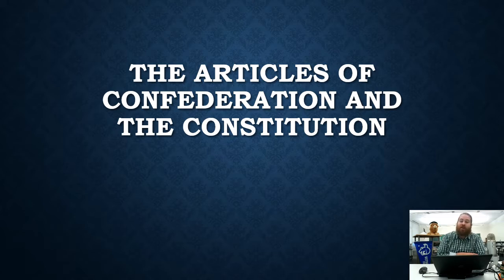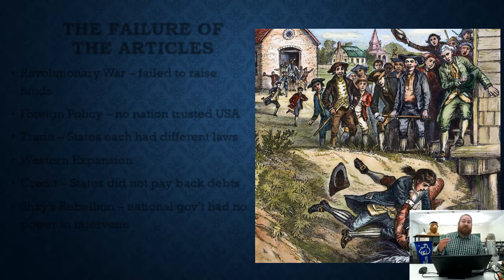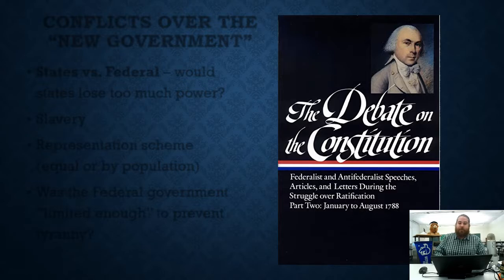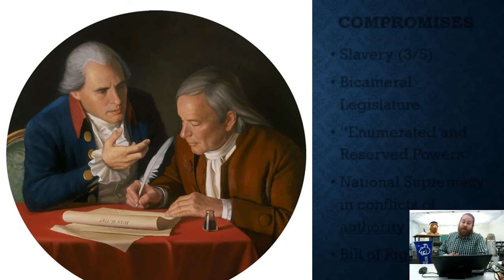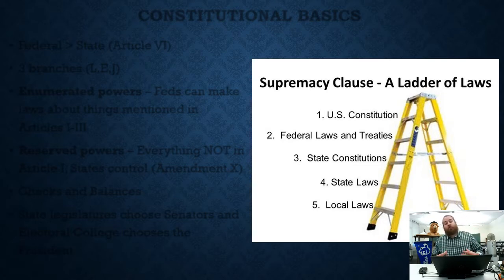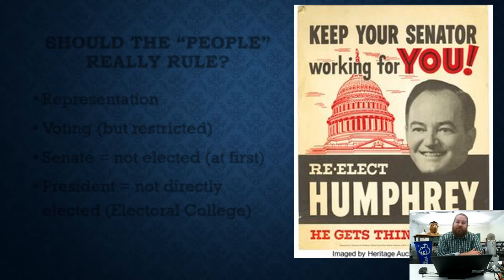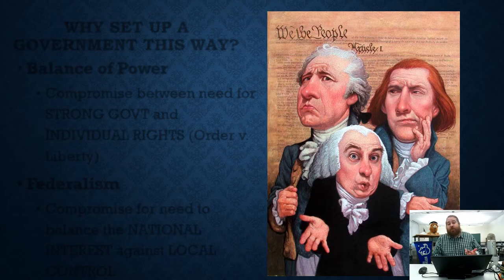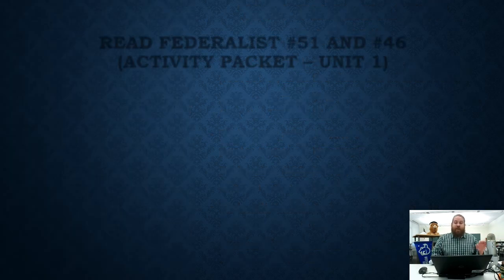The Articles of Confederation and the Constitution